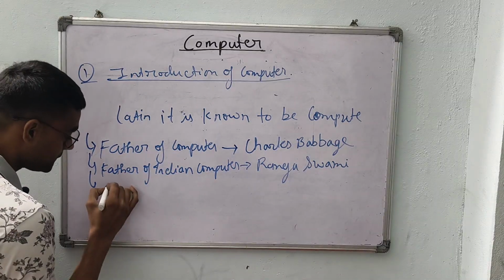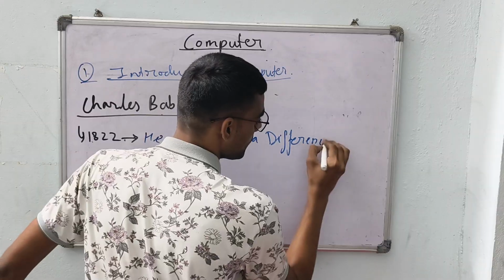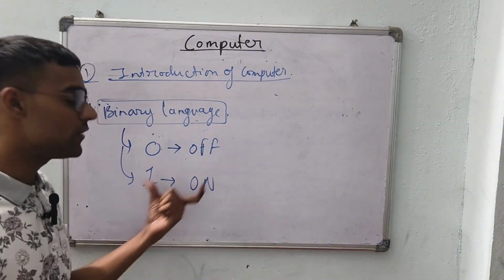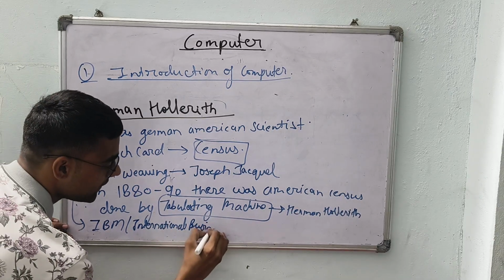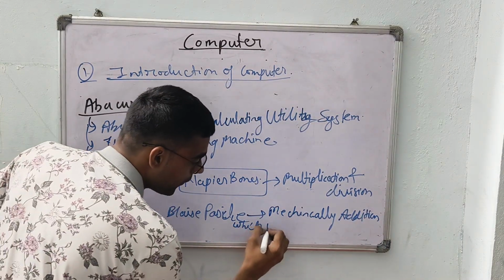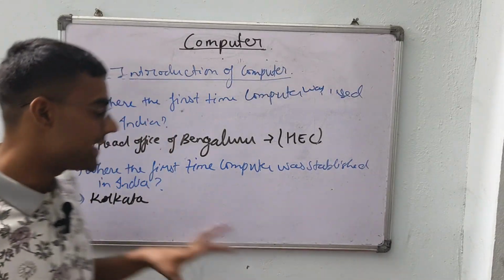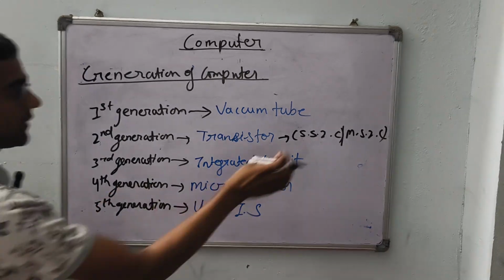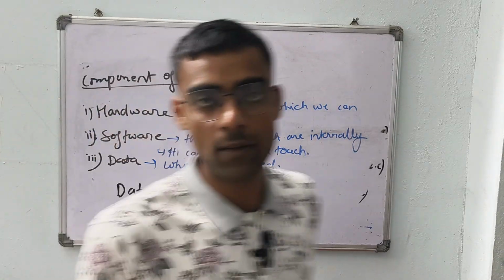Introduction of computer